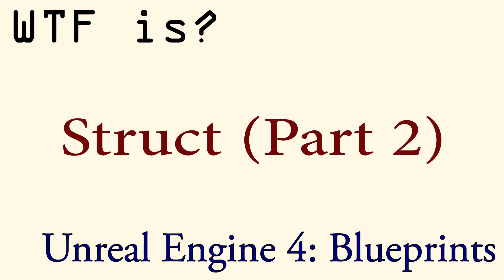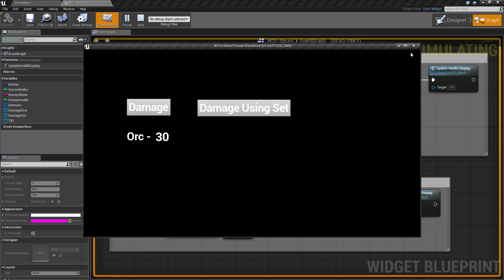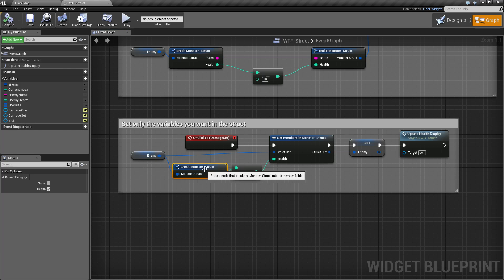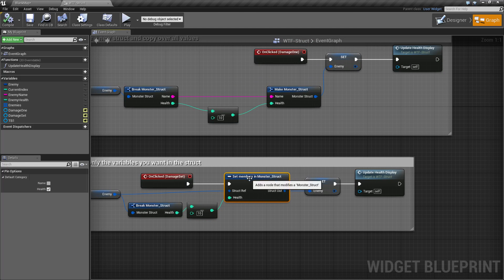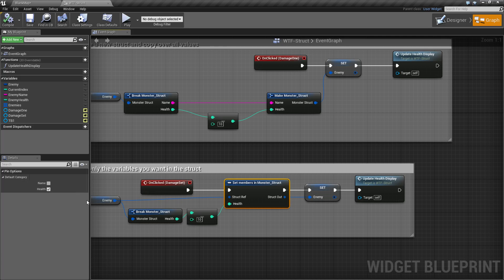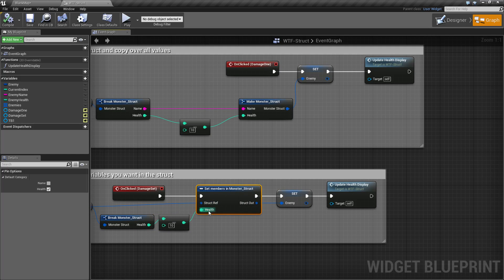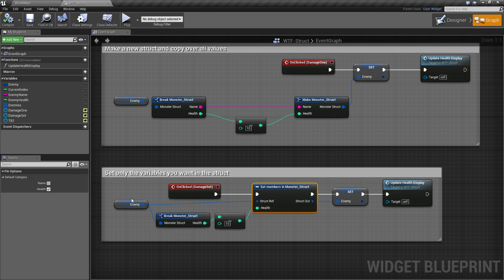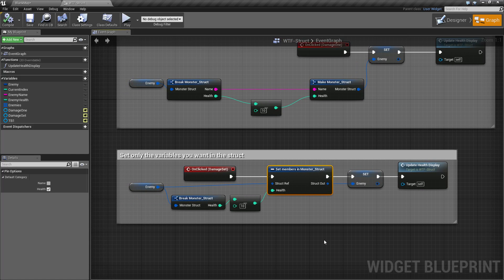WTF Is? A Struct (Part 2)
More ways to work with Structs in Unreal Engine 4?